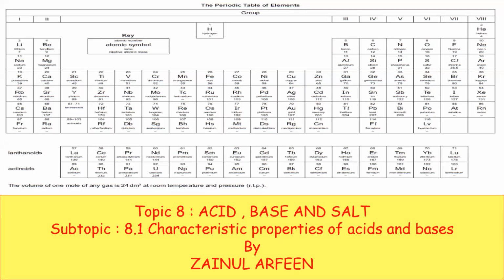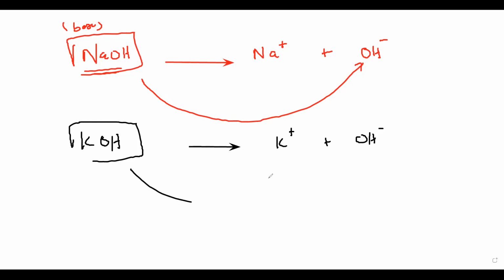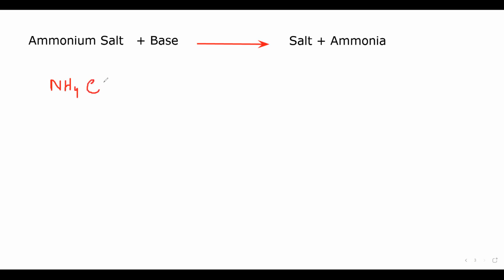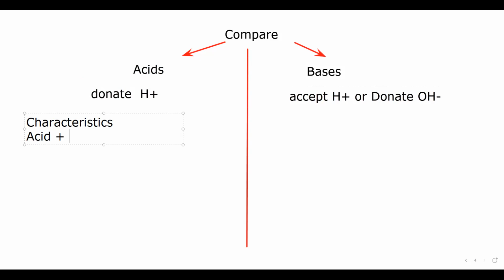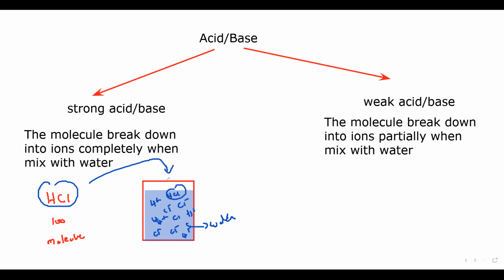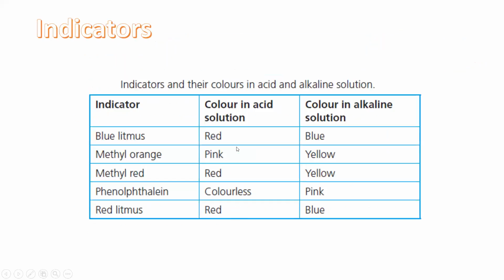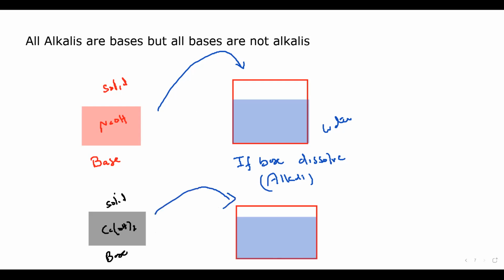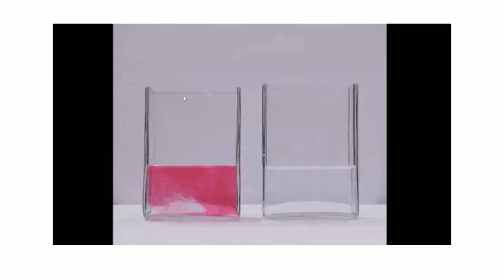Characteristics of base Cambridge IGCSE O level Chemistry 0620 0971 5070 Lesson 50 part a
Characteristics of base